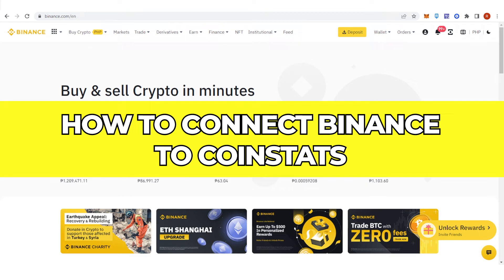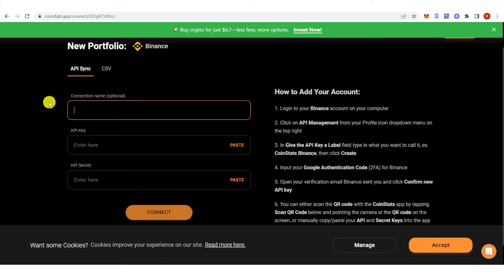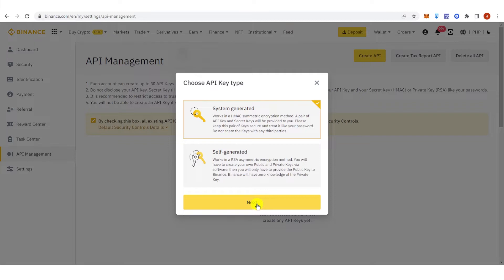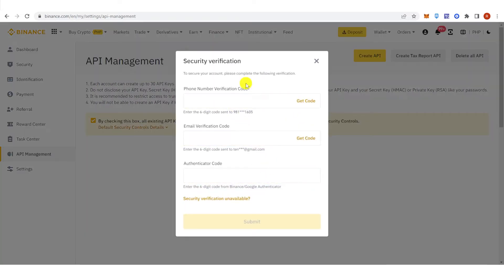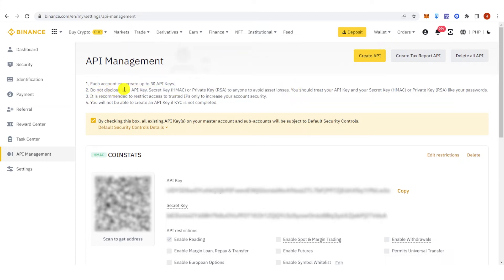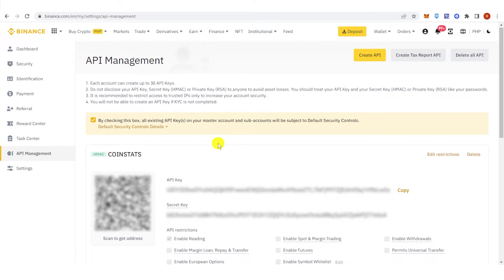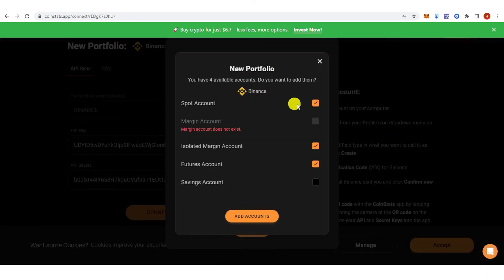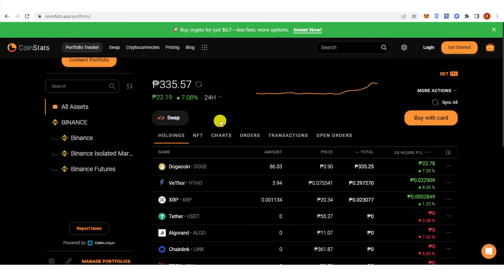How to Connect You Binance to Coinstats (Step by Step)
In this quick video, I will show you How to Connect You Binance to Coinstats step by step.

Are you tired of constantly switching between different apps to keep track of your cryptocurrency investments? Well, look no further than CoinStats! In this video, we'll show you how to use CoinStats to monitor and connect your Binance account.

First, let's talk about what CoinStats is and how to use it. CoinStats is a free app available for both iOS and Android that lets you track your entire cryptocurrency portfolio. You'll be able to see the value of all your assets in one place, as well as detailed information about each individual cryptocurrency.

So, how can you connect your Binance account to CoinStats? It's actually quite simple. First, log in to your Binance account and navigate to the API Management page.

Here, you can generate an API key by following the on-screen instructions. Once you've generated a key, copy and paste it into the CoinStats app.

And that's it! Now you'll be able to see all of your Binance investments in CoinStats.

But what if you're new to Binance and not sure how to buy or sell crypto? Don't worry, we've got you covered.

First, you'll need to download the Binance app and create an account. Once you're logged in, you can easily navigate to the buy or sell page and select the cryptocurrency you want to trade.

And if you're wondering how to track new crypto coins or monitor your portfolio using CoinStats, it's as easy as adding new investments to your portfolio or setting up price alerts.

With CoinStats, you can stay on top of all your cryptocurrency investments in one convenient app.

And for those interested in mining Ton coin, we also have a video tutorial available on our channel.

So, what are you waiting for? Download CoinStats today and start monitoring your cryptocurrency portfolio with ease.